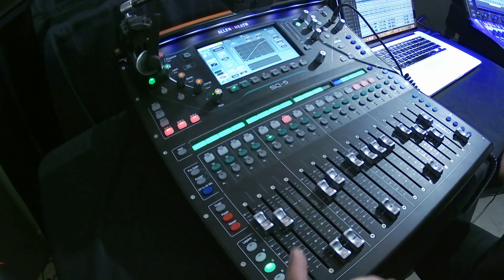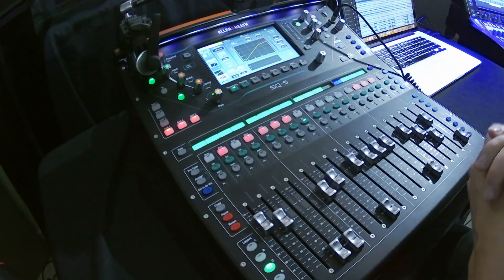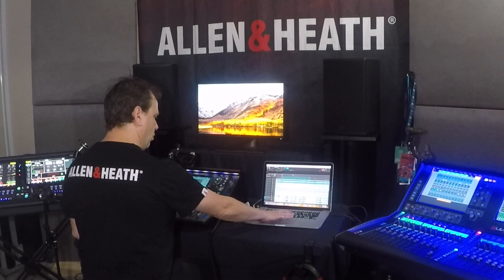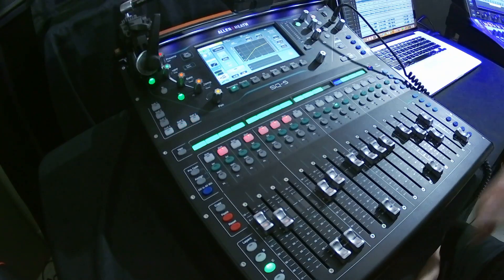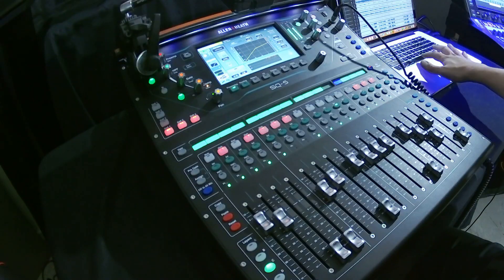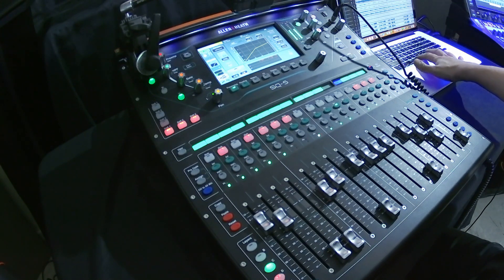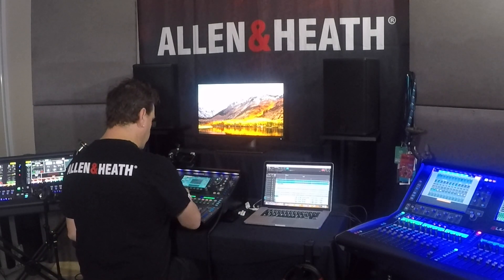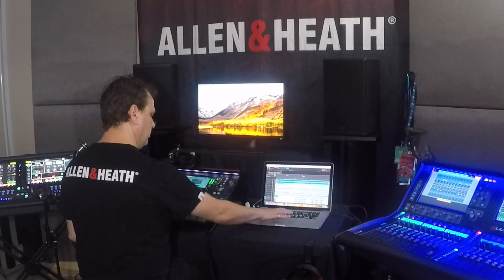The MixWizard Session Ep 5 (The Social Distance Experiment)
Taking a look at how panning can help create space in your mix.